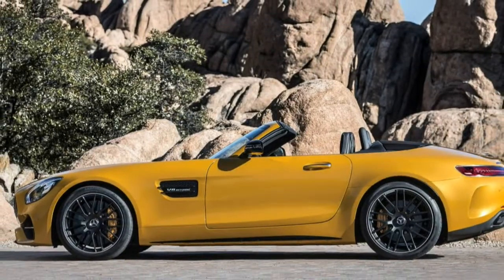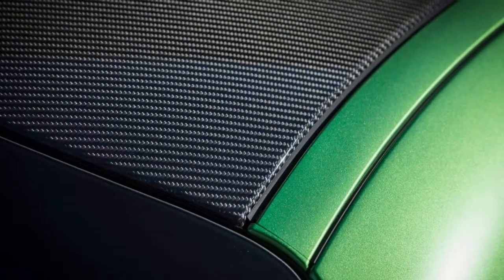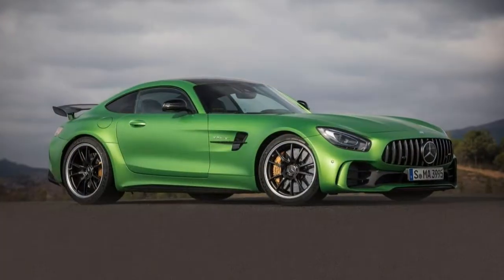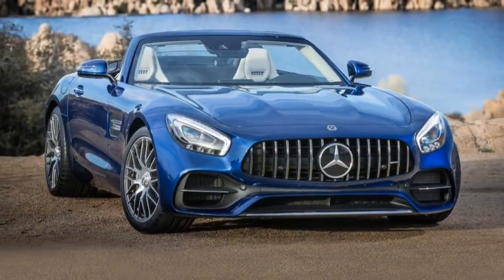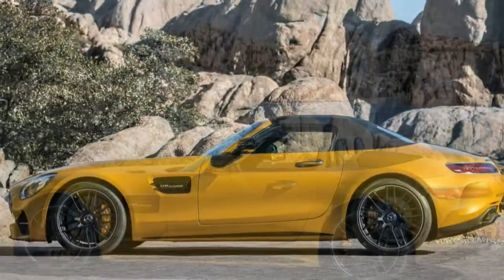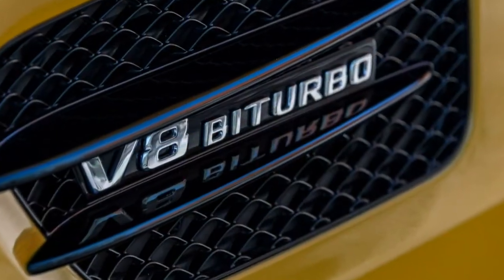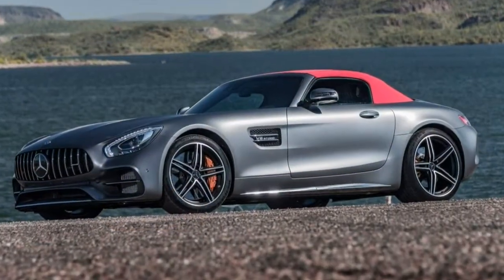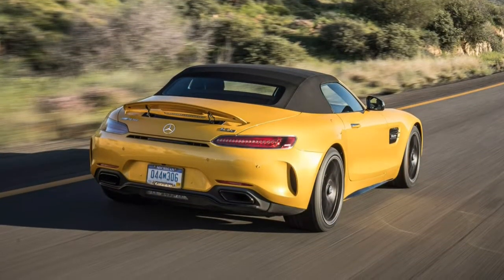Mercedes-Benz AMG GT 2018 Car Review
The Mercedes-AMG GT (C190 / R190) is usually a 2-door, 2-seater fastback coupé and roadster created by Mercedes-AMG.

 The sports vehicle was presented on 9 September 2014 and was officially unveiled for the public in October 2014 for the Paris Motor Show.  After the SLS AMG, it will be the second racecar developed entirely in-house by Mercedes-AMG. The car is manufactured in two performance variations, together with the GT S (C120) using a slightly higher performance. Both models continued sale in March 2015, using a GT3 racing variant with the car anticipated to be released in 2016. All variants are assembled for the Mercedes-Benz plant in Sindelfingen, Germany.